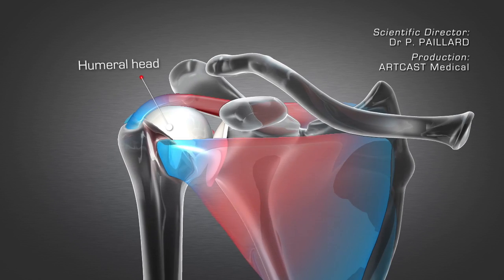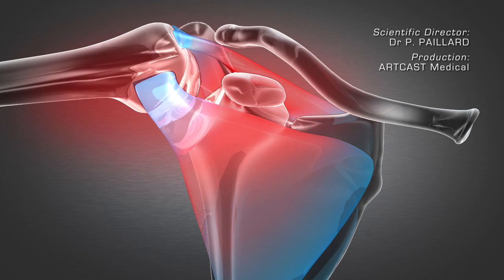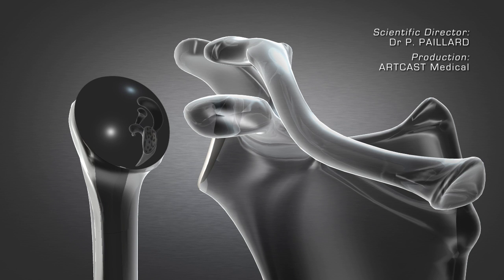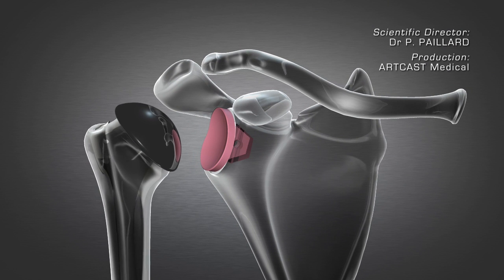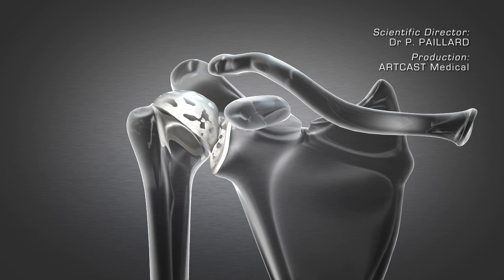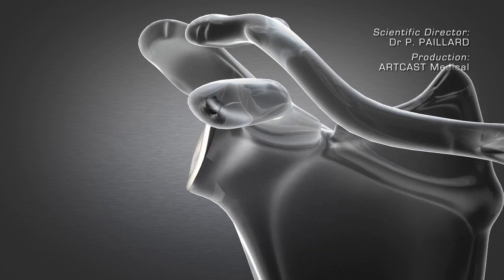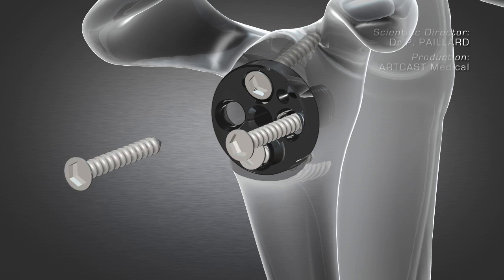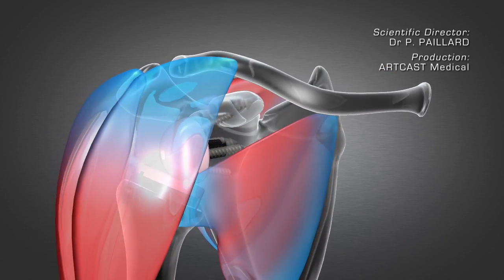Standard or reverse shoulder replacement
Standard or reverse shoulder replacement explained in 3D !
You can find others orthopedics surgery videos on Dr Paillard's